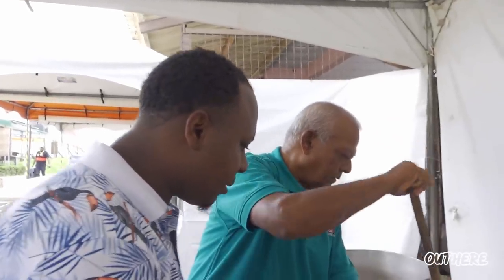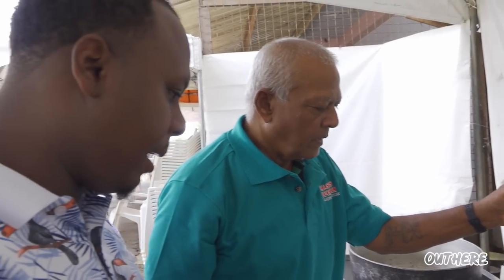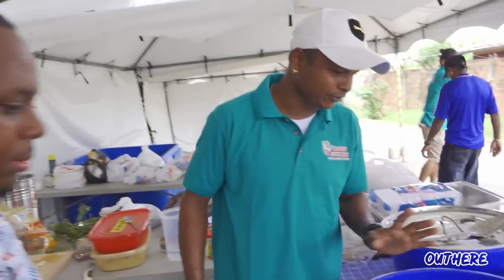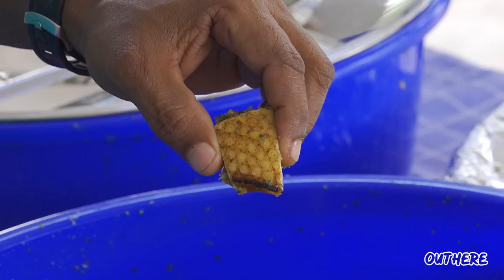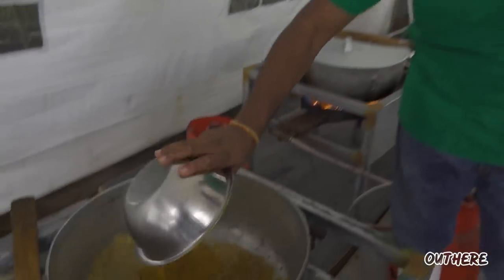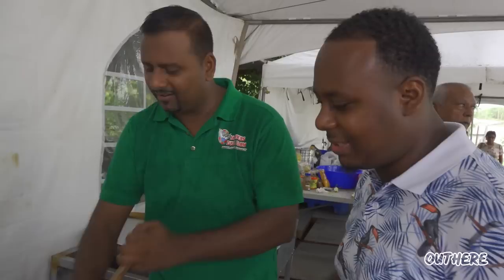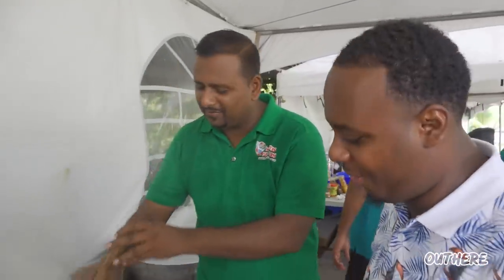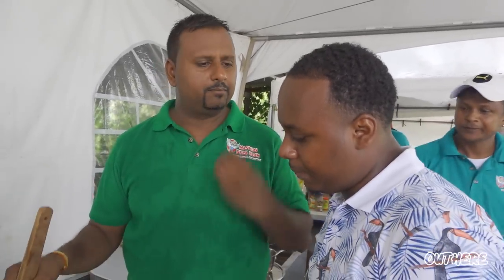Curry Duck & Wild Meat at Master's Duck Farm | Out Here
It was a day of good vibes and great food in Freeport, Trinidad & Tobago as Master's Duck Farm treated the public to its annual Duck & Wild Meat sampling event. Master's Duck Farm is known for its quality meats at affordable prices but today the management and staff showed us that they are also masters at bubbling a pot!

Join host Gervail Jr Lee Lemo as he samples everything from curry stew wild meat to grilled mahi mahi and even has his first experience of BBQ duck.

Master’s Duck Farm is committed to maintaining the quality of their products at an affordable rate. Whether it’s for your business, event or even that important family gathering, you can count on them to provide you with the best!

Contact Master's Duck Farm now for all of your meat and seafood needs!